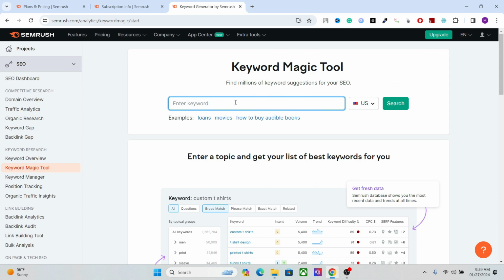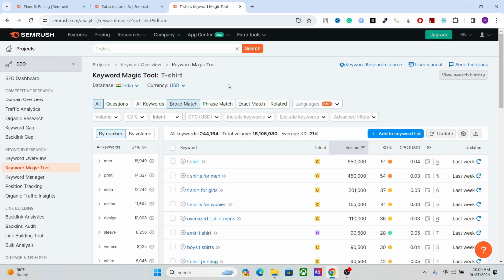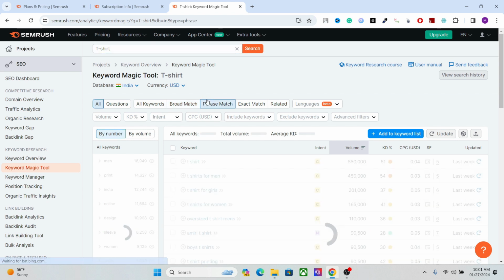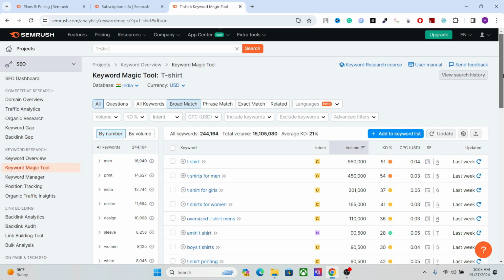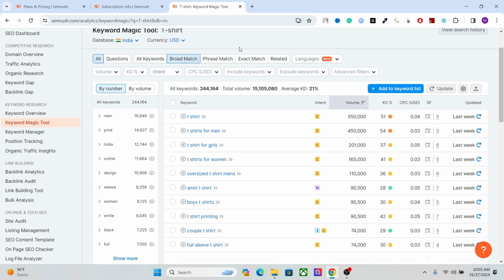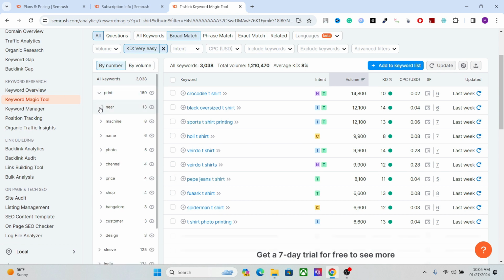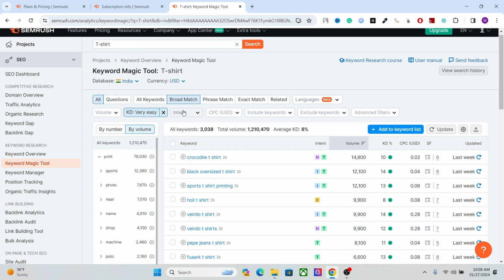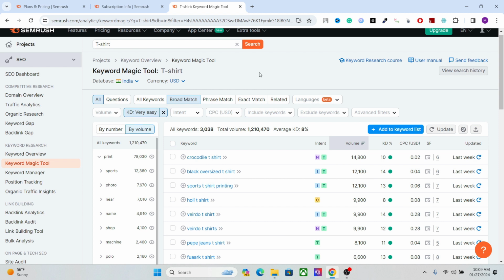SEMRush Keyword Research Tutorial 2024 - SEO using Free Trial or Premium Account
In this tutorial about SEMRush, find out how to use the Keyword Magic tool in SEMRush free trial or premium plan and find the best keyword opportunities for SEO, PPC Campaigns, and Marketing.